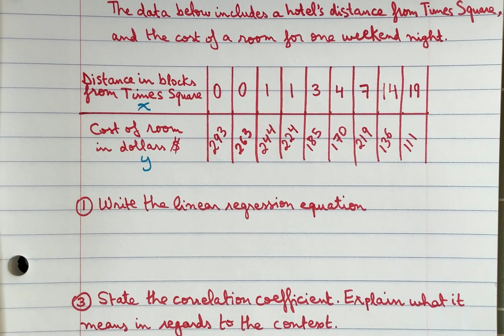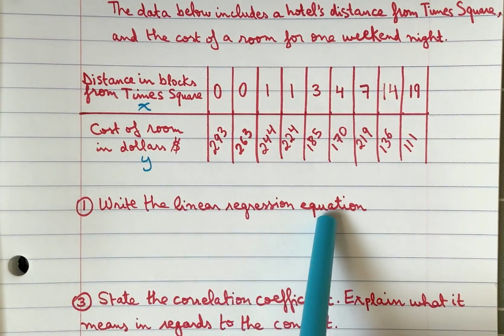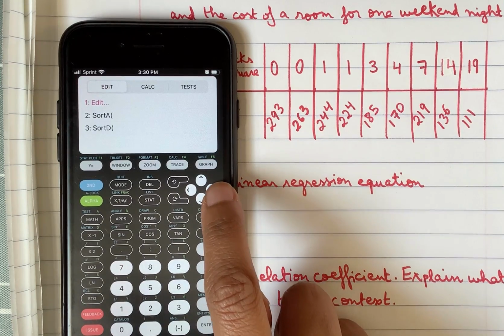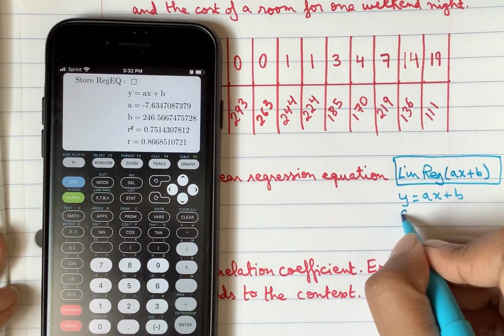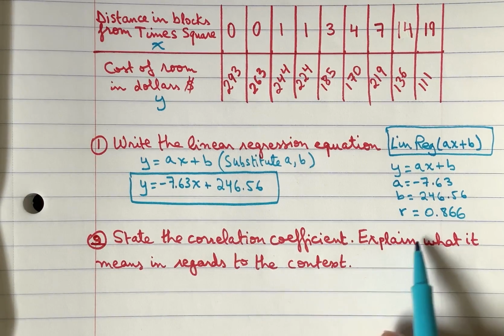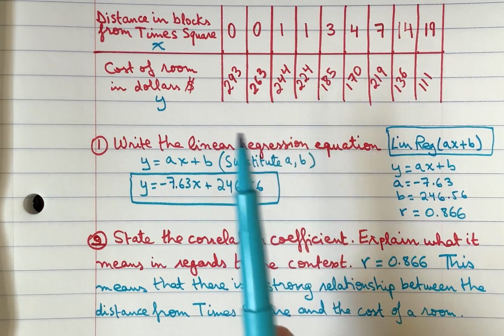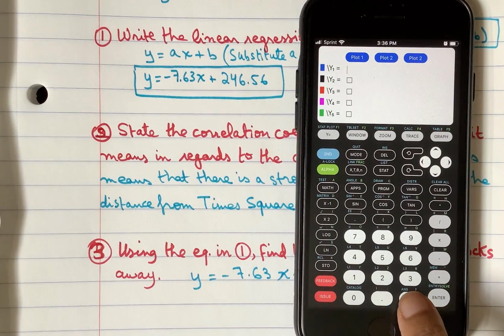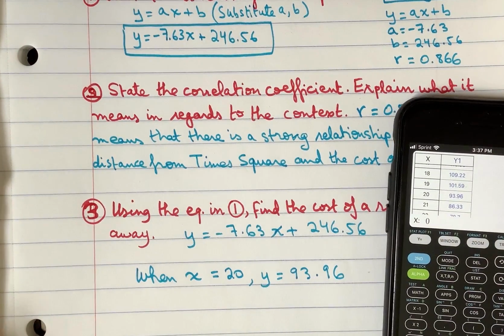Linear Regression Application